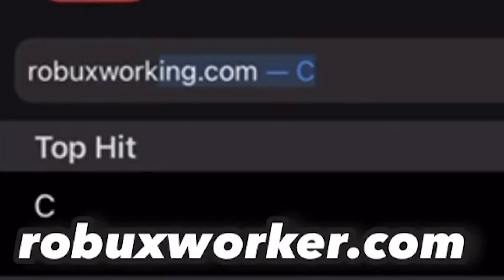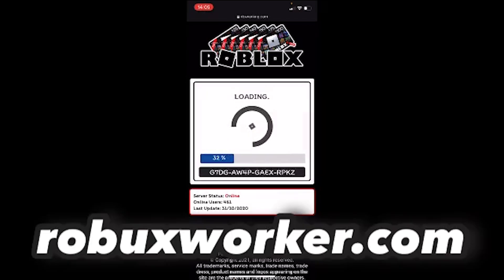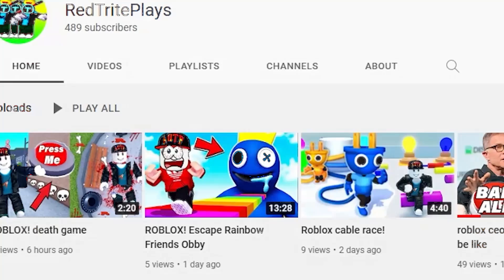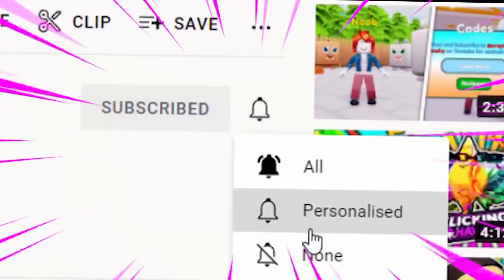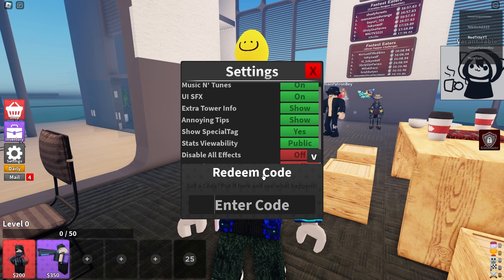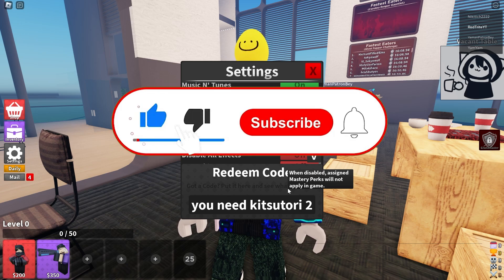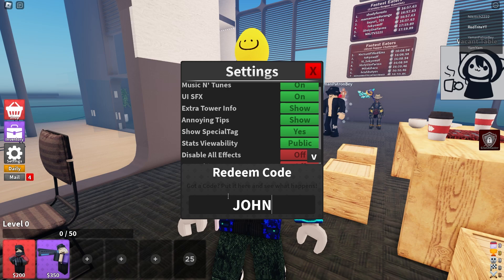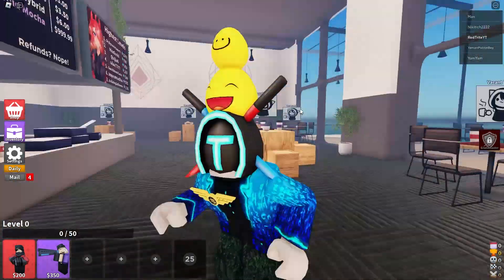(2023) ALL *NEW* SECRET OP CODES In Roblox Arena Tower Defense!